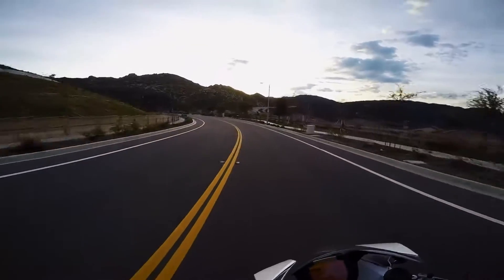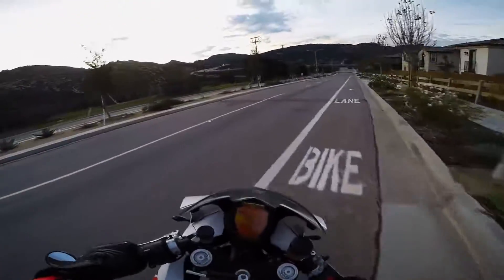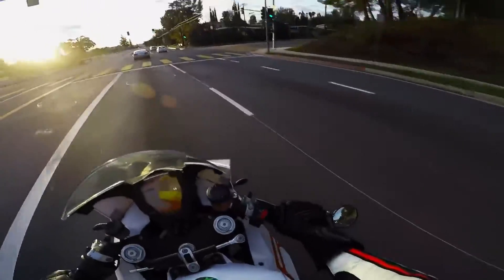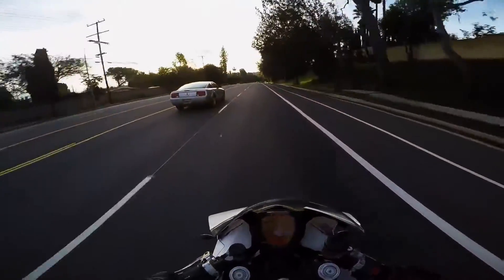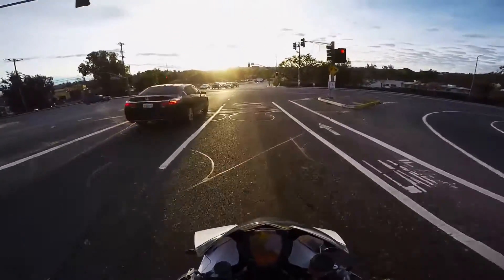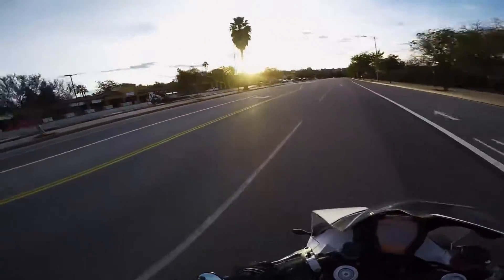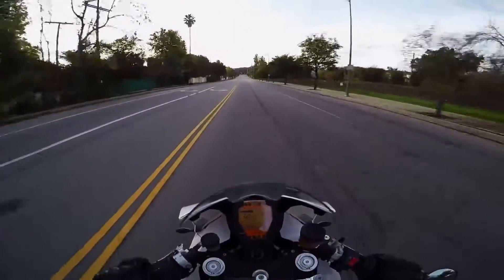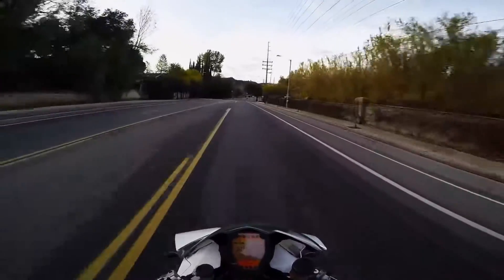My New Helmet - GotDave? - #143